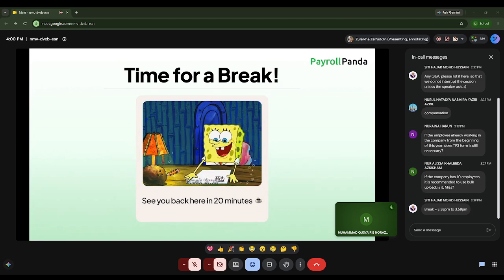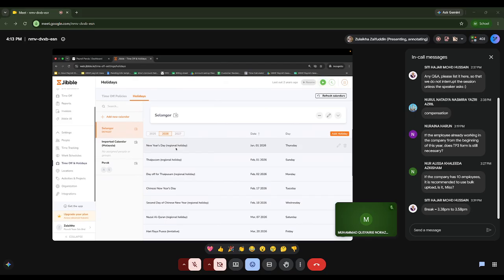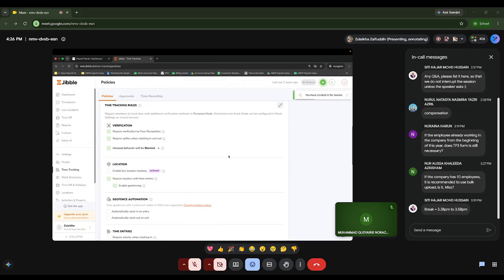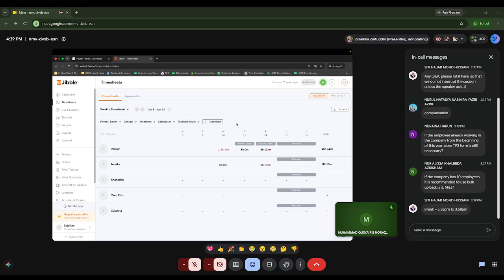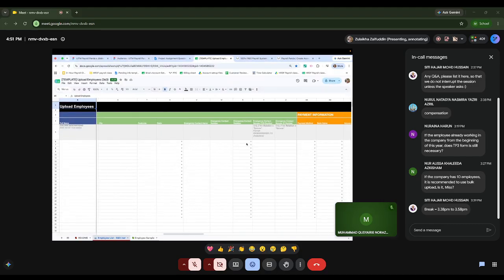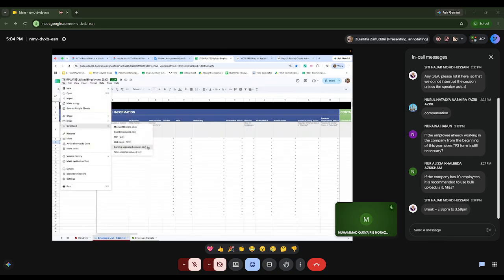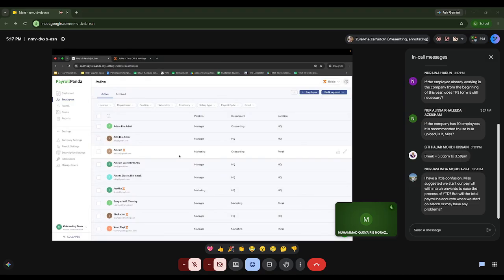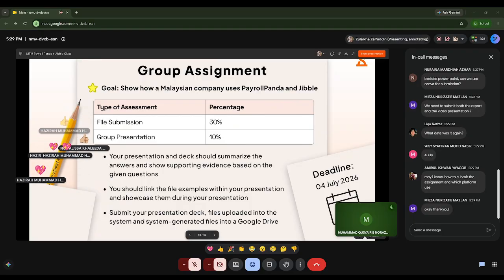untuk tontonan kawan kawan